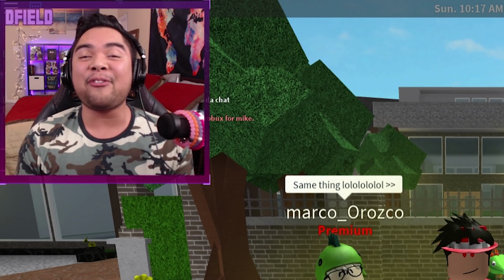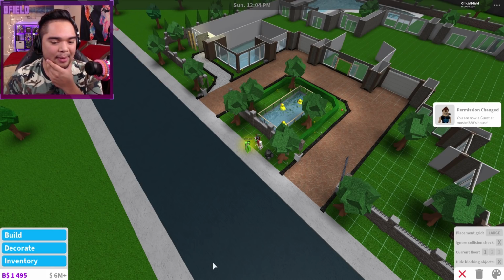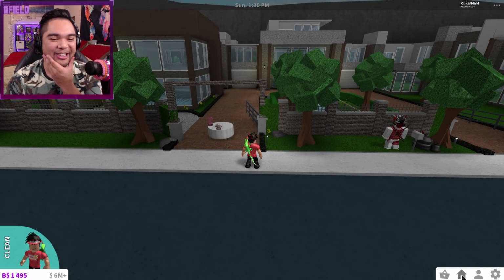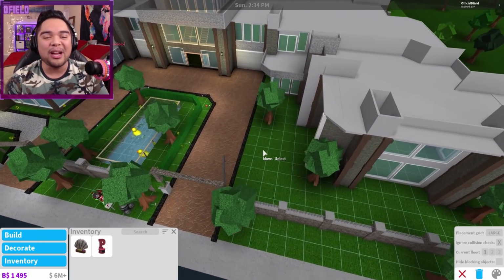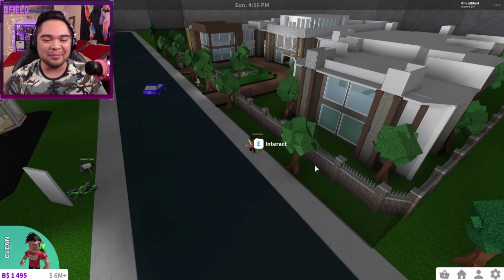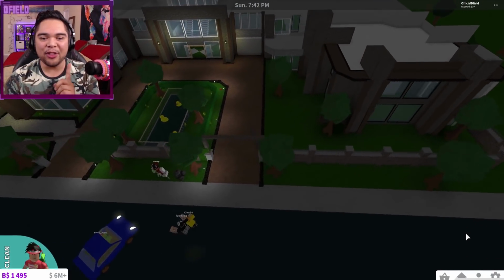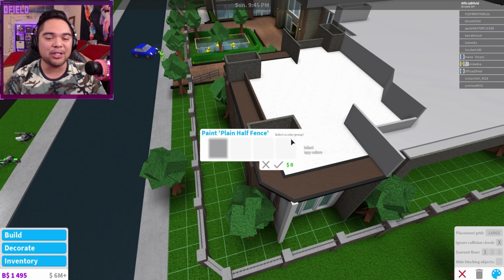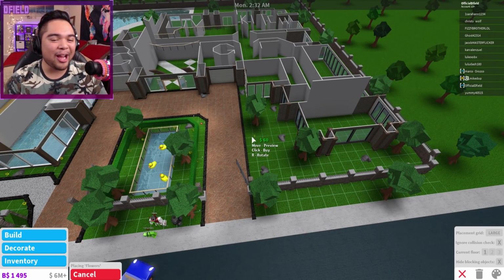THE RAREST ITEM IN BLOXBURG!!! *SHELL EASTER EGG* (Roblox Bloxburg)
Today, we hop back onto Roblox Bloxburg and continue our 2018 Mansion build with Mikedop! We also talk about the RAREST ITEM IN Roblox Bloxburg, only 1% of Bloxburg players know about this Bloxburg EASTER EGG!

^^Follow all directions to enter^^ Good Luck ^__^

Title: THE RAREST ITEM IN BLOXBURG!!! *SHELL EASTER EGG* (Roblox Bloxburg)

Outro "Across The Room" - ODESZA